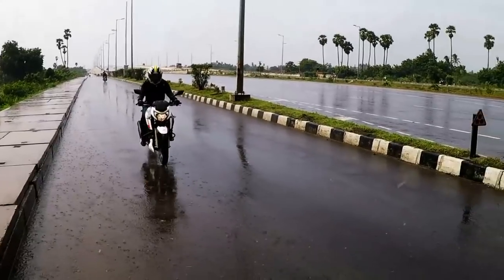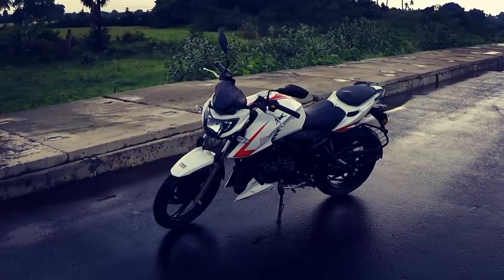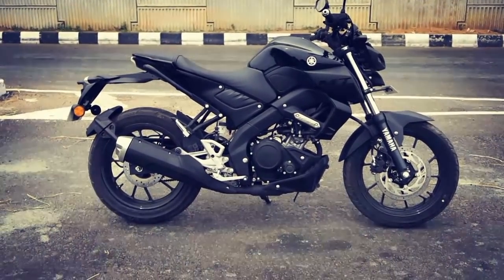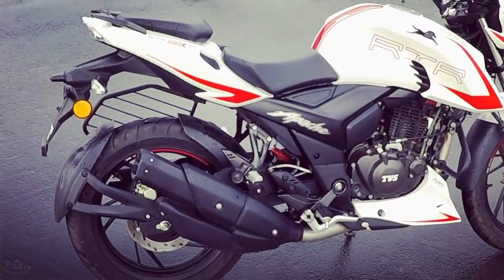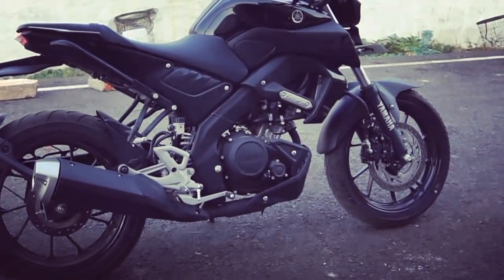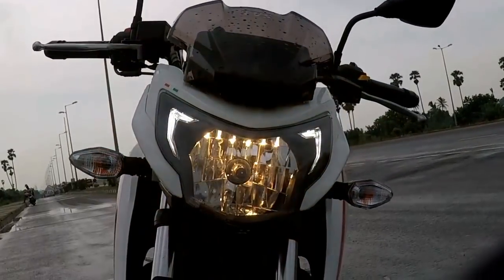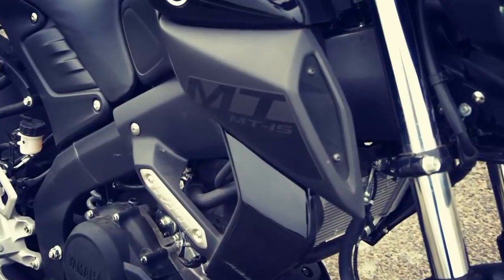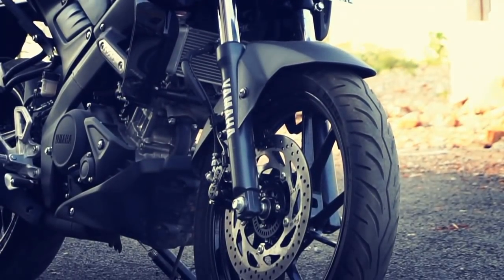Apache 200 4V ABS vs Yamaha MT15 - The Ultimate Comparison Review | Rev Force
Apache RTR 200 4V Race Edition ABS vs the Yamaha MT 15 ABS. The best 200 CC commuter vs the all new street fighter. Which one should you buy? Watch the ultimate comparison review.